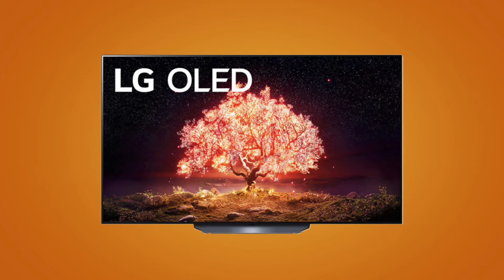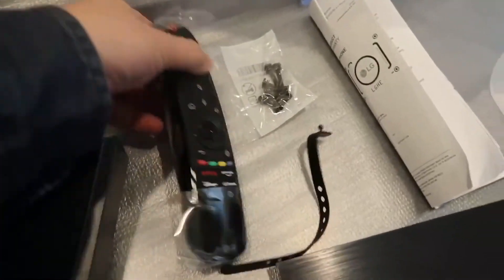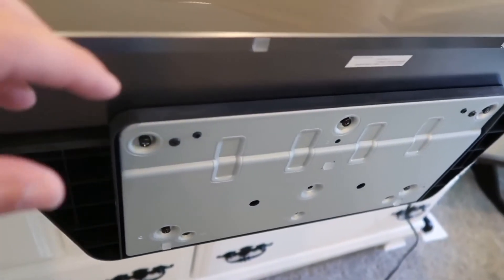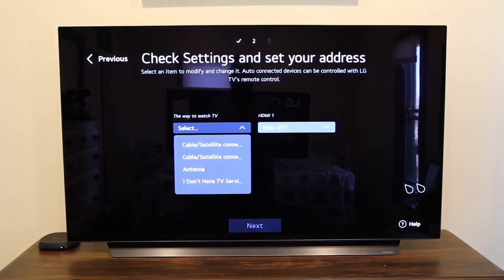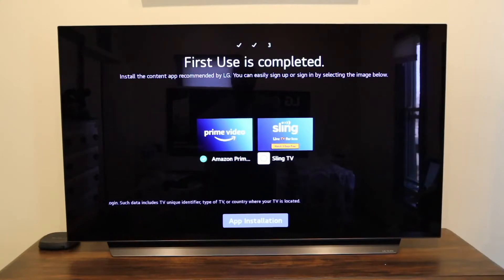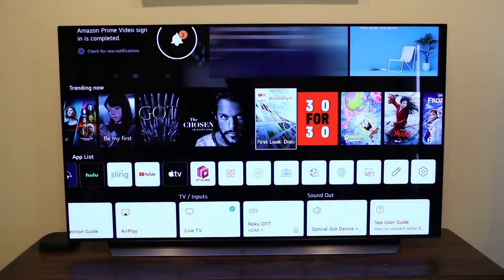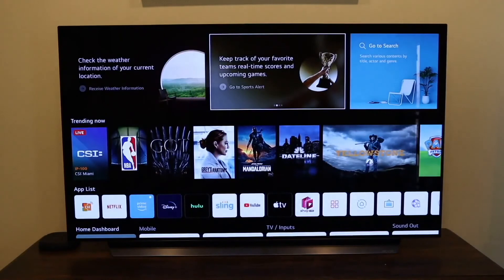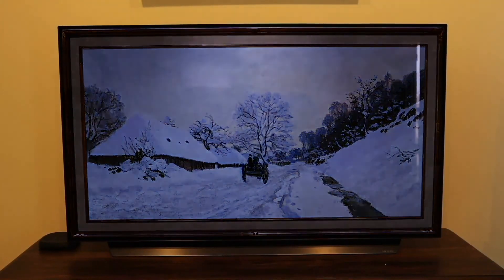LG B1 OLED TV - How To Assemble and Setup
This video shows you how to Assemble and set up the LG B1 OLED TV.

Get the LG B1 here:
(Amazon USA Link)
(Amazon International Link)